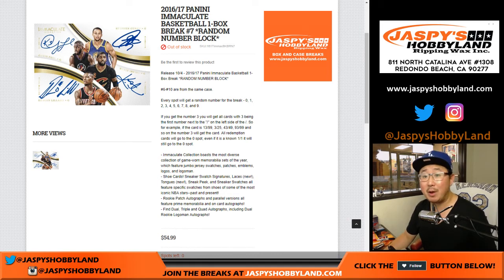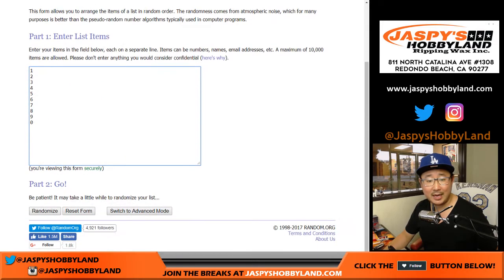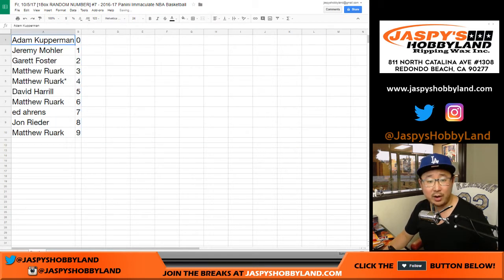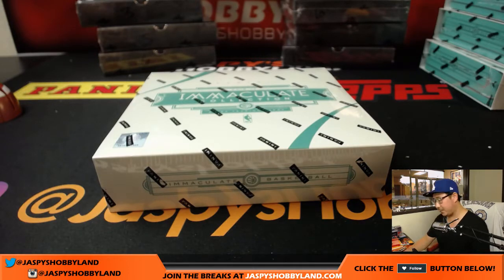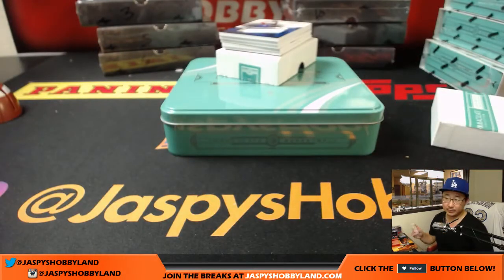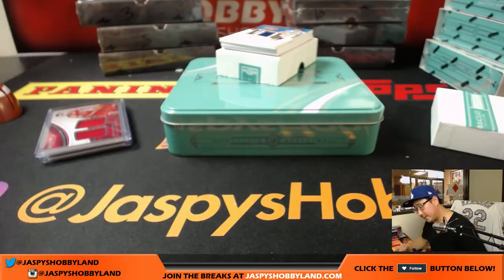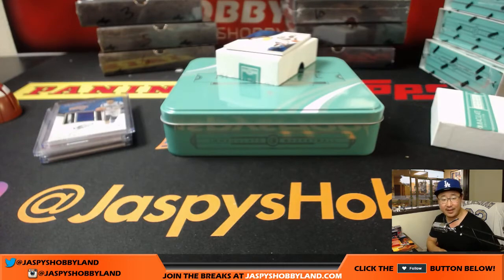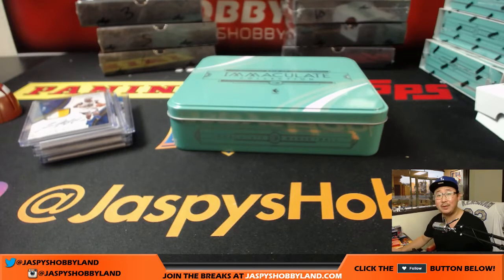Fr, 10/5/17 [1Box RANDOM NUMBER] #7 - 2016-17 Panini Immaculate NBA Basketball